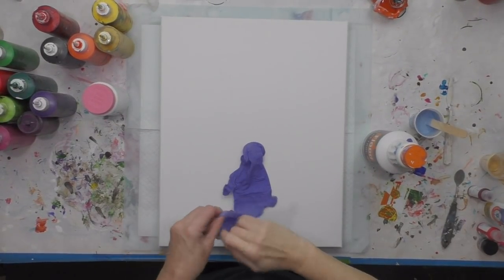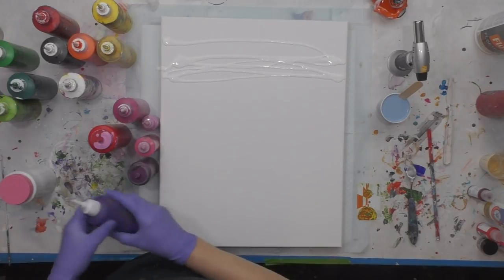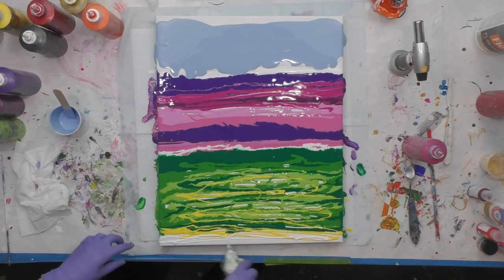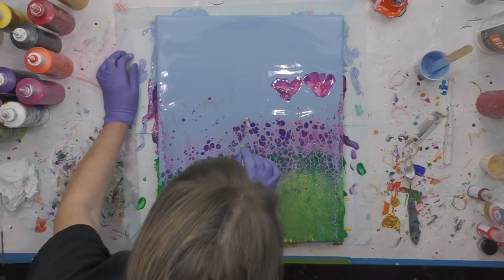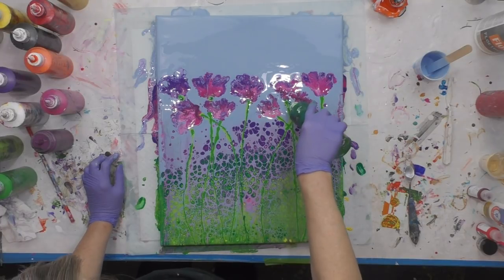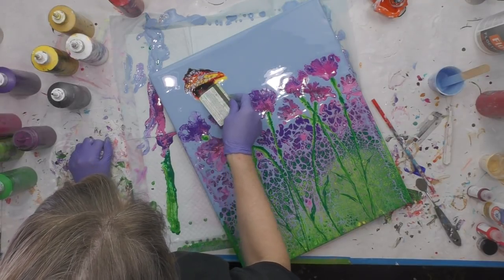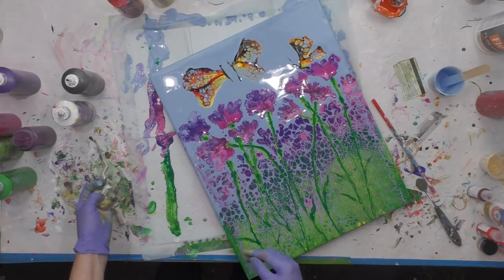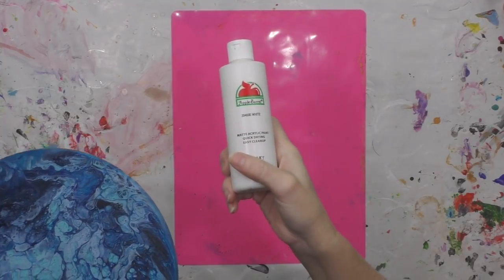DA192 BUTTERFLIES IN THE FLOWER GARDEN Swipe with Sandra Lett 021020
I used the following colors: Dioxazine Purple, Deep Magenta, Carousel Pink, Bubblegum Pink, Lilac, Festive Green, Sour Apple, Primary Yellow, Red Violet, Wisteria, Blue Harbor.
I made the mistake of using Apple Barrel white mixed into the bluish sky color.  That was an error on my part. I mix all of my paints with a 1:1 ratio of paint to Floetrol.  I added some water to the light blue sky color.  I do not add water to all of the other colors. I had either silicone or OGX  in all of the other colors except white and black.  I always seal my art after it has dried a minimum of 72 hours with multiple coats of High Gloss Varnish using a sponge brush.  **Tip**  I store my sponge brush in a sealed Ziploc between coats and do not rinse it so it does not deteriorate the sponge.  This will store safely for at least a week.

I have added a Paypal link below if you would like to donate to my art supplies which are very costly and will allow me to continue to experiment  trying to make more beautiful art!